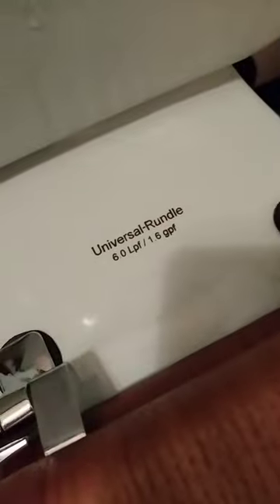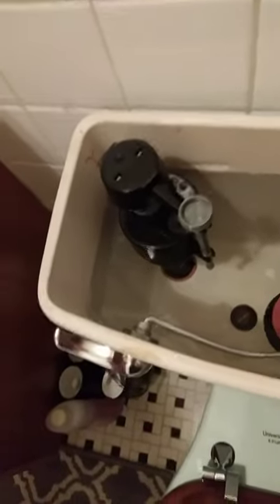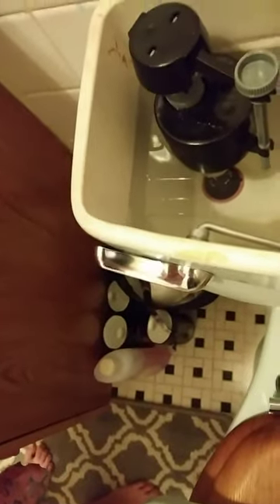1998 crane toilet mint green